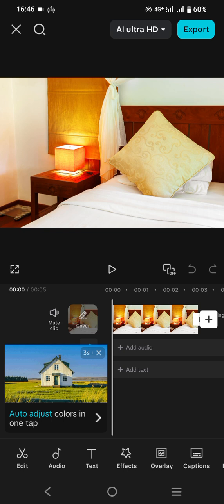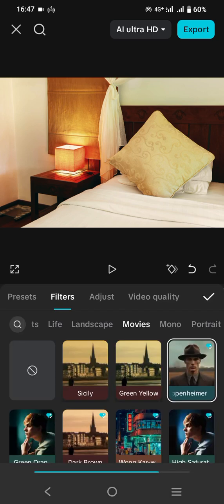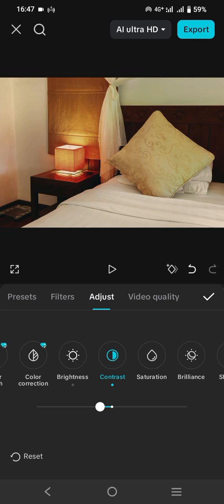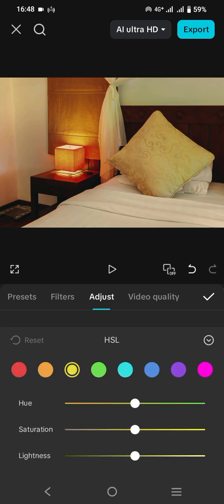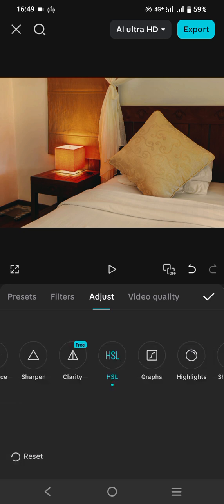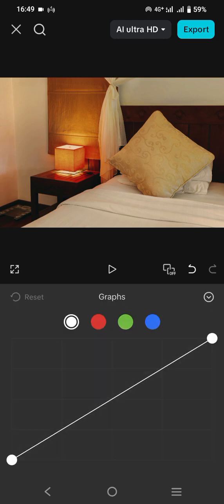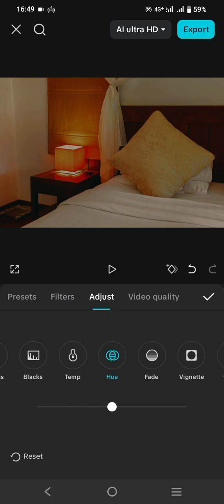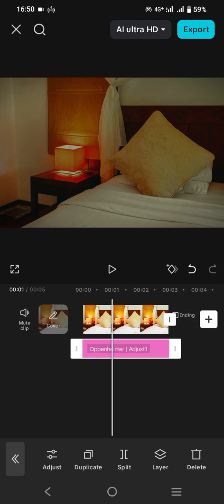Turn Any Clip Into a Horror Scene in Seconds! | Color Grading in CapCut Tutorial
Ever wondered how to make your footage look terrifying, dark, and cinematic — just like a horror movie? 🎬👻
In this video, I’ll show you how to create a horror atmosphere using color grading in CapCut, all inside your phone or PC!

You’ll learn the exact tricks to turn a normal video into something mysterious and spine-chilling, perfect for short films, edits, or Halloween content 🎥💀

What you’ll learn:
🌑 How to adjust color tones for a horror vibe
🩸 The perfect balance of shadows, contrast, and saturation
⚡ Bonus: Tips to make the scene look haunted but cinematic
🔥 Works 100% in the free version of CapCut!

🎬 Tool Used: CapCut (Desktop/Mobile)
💡 Perfect for editors, horror creators, and filmmakers who love eerie visuals.